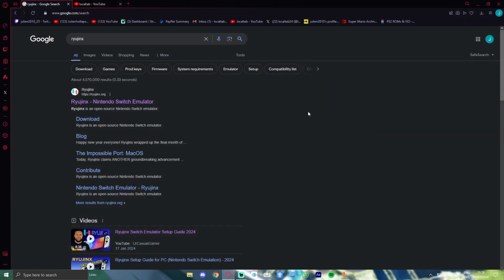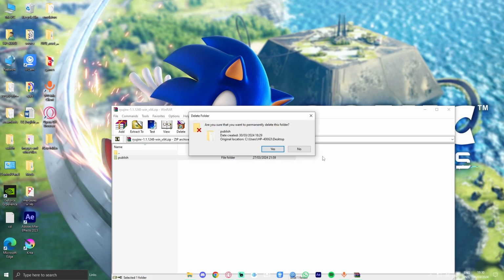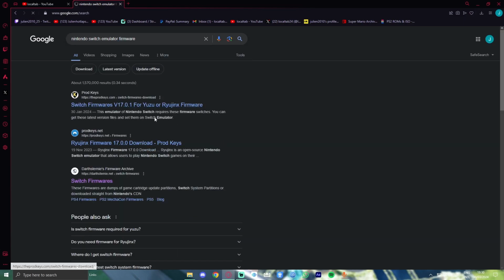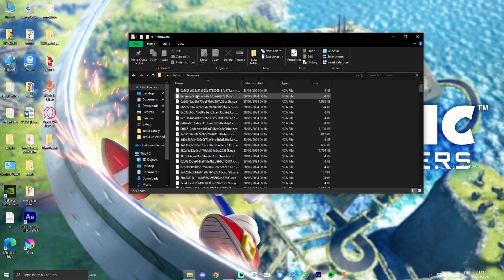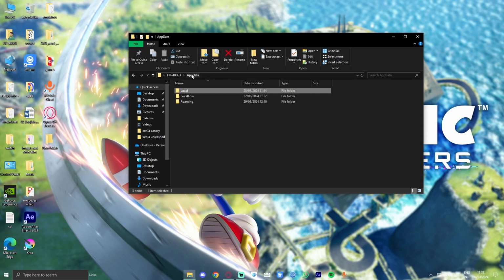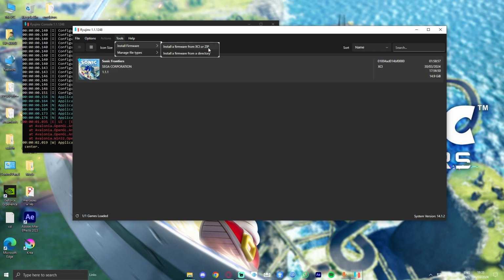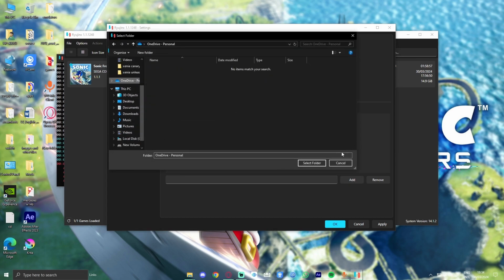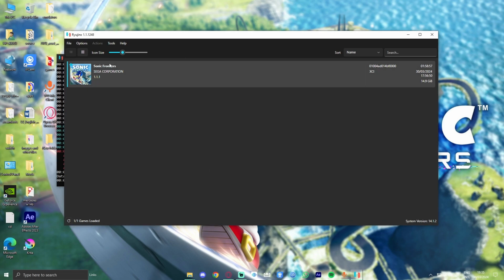sonic frontiers ryujinx tutorial